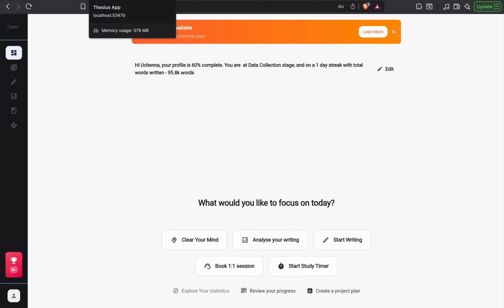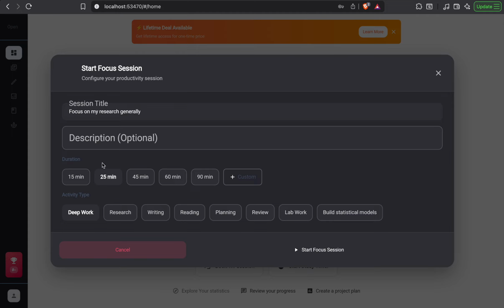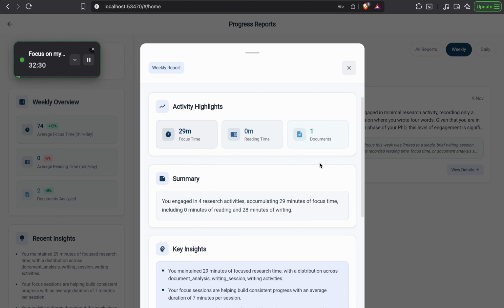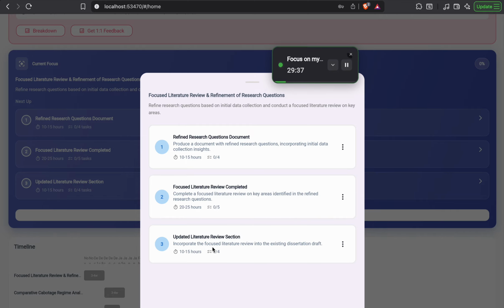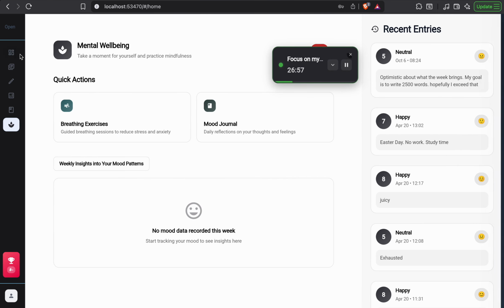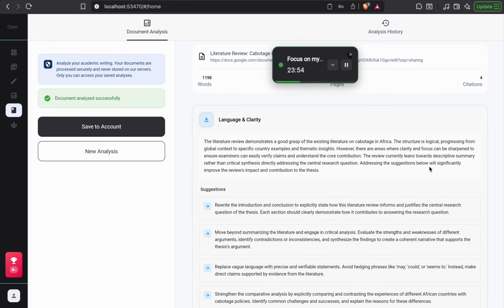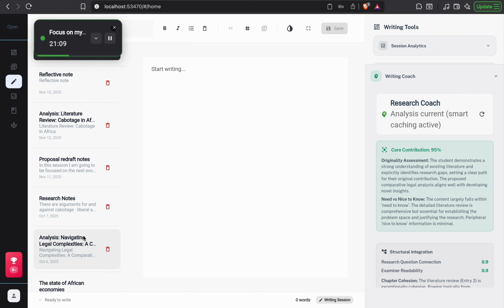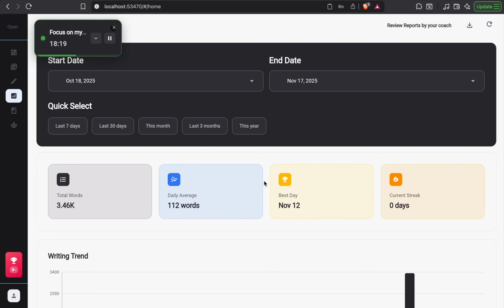A guide to using Thesius - Thesius vs. Other AI Study Apps: What Changes When Research Isn't Lonely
Most AI research tools promise speed. Better summaries. Smarter synthesis. Faster answers.

But they're solving the wrong problem.

Research isn't lonely because it's slow. It's lonely because you're doing it alone.

In this video, we walk through Thesius—a study companion designed to do something different from ChatGPT, Notion, Perplexity, and other AI research tools. Instead of just generating outputs, we help you track your inputs, measure your commitment, and partner with you through the actual work of research.

2:00 — Thesius Philosophy: Track Your Inputs (Study Timer)
3:00 — Analytics Dashboard: Real Numbers & Heat Map
4:25 — AI Coach & Weekly Auto-Generated Reports
5:45 — AI-Generated Project Plan (7 Phases, 21 Milestones, 88 Tasks)
7:35 — Edit Your Plan Anytime (Dynamic & Flexible)
8:50 — Mindset & Wellness Features (Breathing, Mood Tracking)
9:40 — Document Analysis: Uploading & Selecting Parameters
11:15 — Thesius vs Paperpal: Why Thesius Feedback is More Nuanced
12:35 — Contextual Suggestions Based on Your Research
13:40 — Writing Notes Feature & Real-Time Writing Coach
14:55 — Completion Risk Alerts & Immediate Actions
16:15 — Breathing Exercises & Voice Notes While Writing

WHAT MAKES THESIUS DIFFERENT:

1. INPUTS OVER OUTPUTS
   We track what you put in (study time, notes, focus sessions), not what AI generates out. Discipline beats shortcuts.

2. CONTEXTUAL AI
   Our AI knows your central research question, your target date, your project scope. Feedback is personalized, not generic.

3. LONELINESS AS CORE DESIGN
   Wellness features, real coaching, accountability tracking. Recognition that research is isolating and you need a partner, not just a tool.

4. DYNAMIC & ITERATIVE
   Nothing is fixed. Edit your plan, change your targets, revise your milestones. AI updates everything in the background automatically.

5. ONE COHERENT SYSTEM
   Study timer → Analytics → Project plan → Document analysis → Writing coach → Wellness. Everything feeds into everything else. One dashboard. One partner.

We read every comment and respond to real questions about how to build a study practice that actually works.